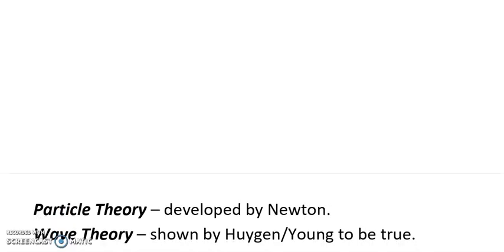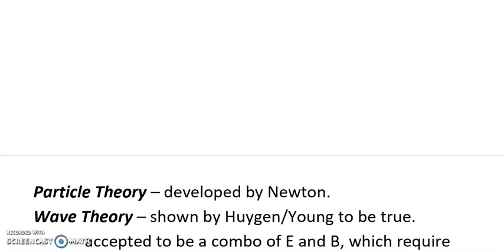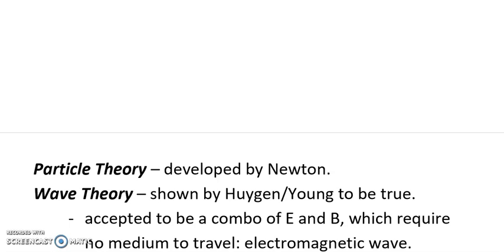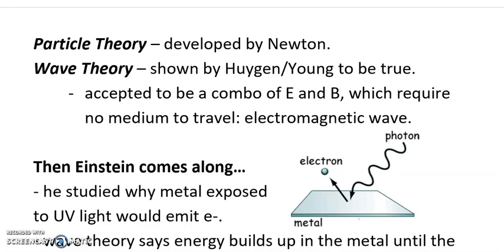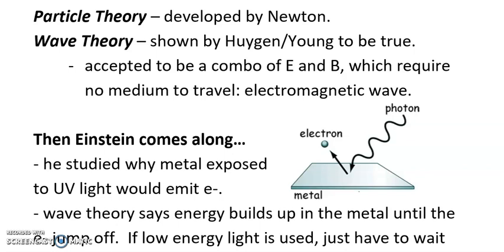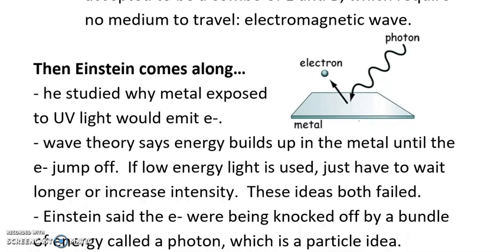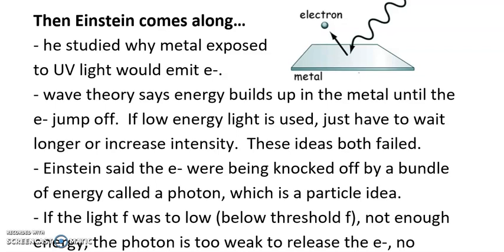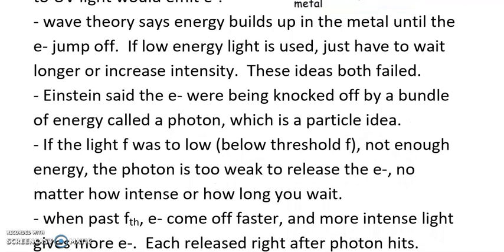11 Waves Vid 25 Light Photoelectric Effect